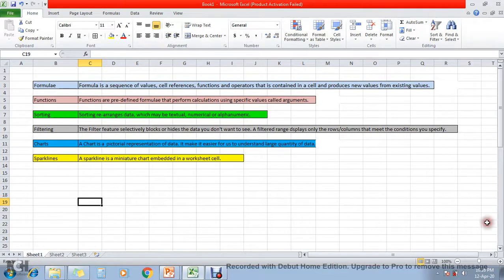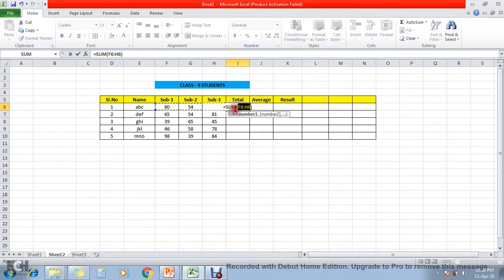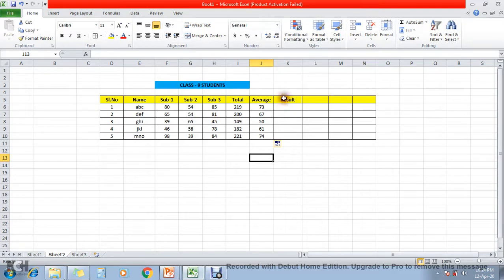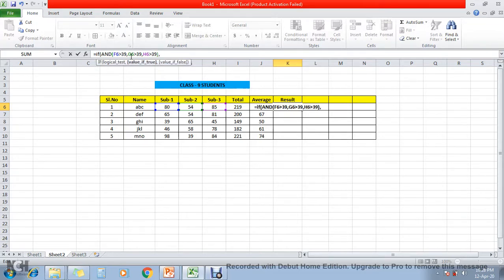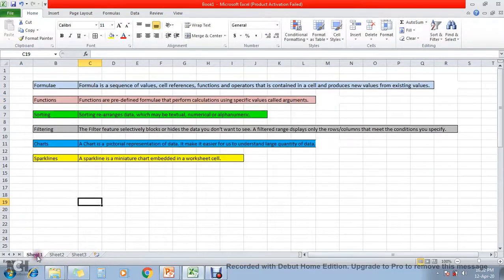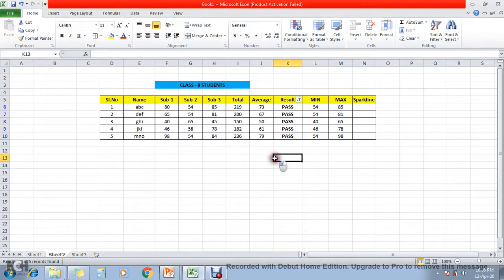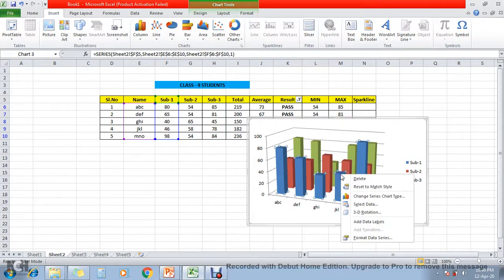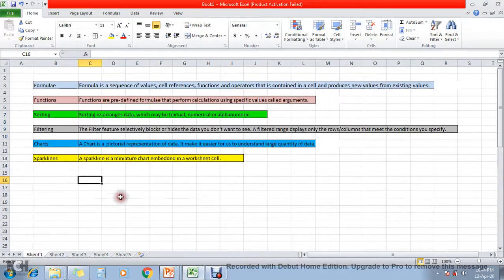Class 9 Computer Chapter 14 MS. Excel (Continuation)